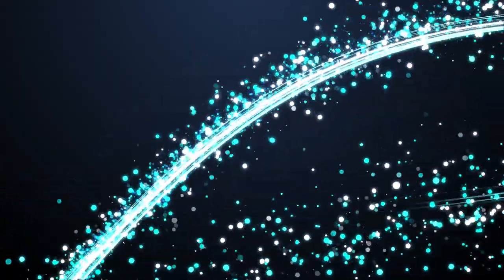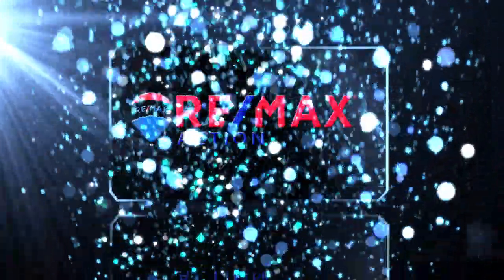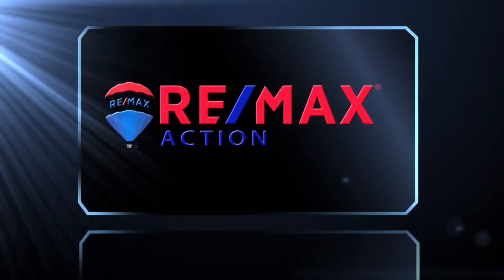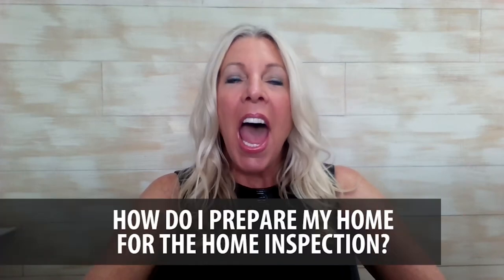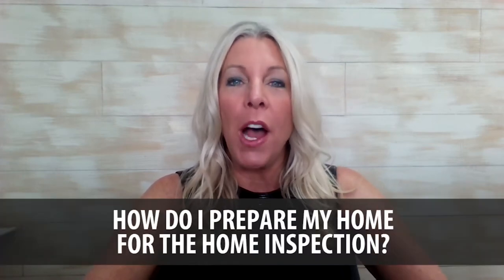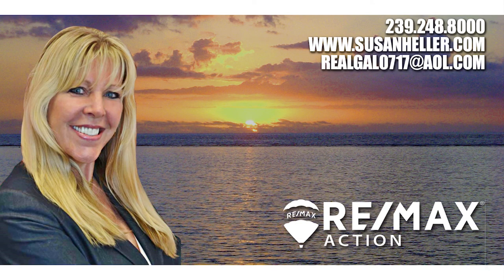How Should You Prepare Your Home for a Home Inspection?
Home inspections are an important part of the home selling process. If you need to get your home ready for an inspection, I have five great tips to share today. For example, it’s a good idea to be present during the inspection. Then if the home inspector has any questions about a particular system in the home, you are right there to answer.

Susan Heller | The Susan Heller Team
RE/MAX Action
Offices on: 5th Avenue - Vineyards - Mercato - Bonita Springs/Estero - Gulf Shore Boulevard - Naples
Proudly Serving Southwest Florida